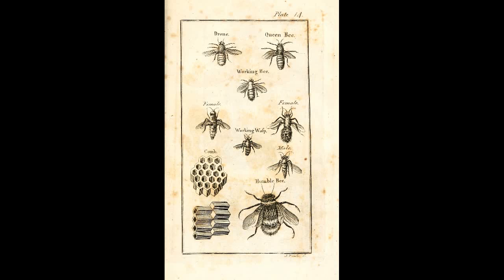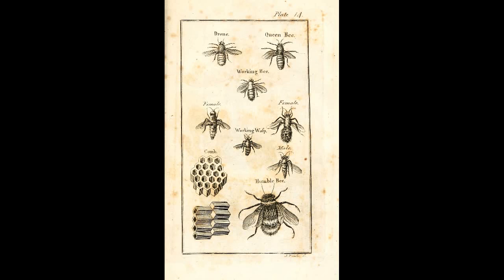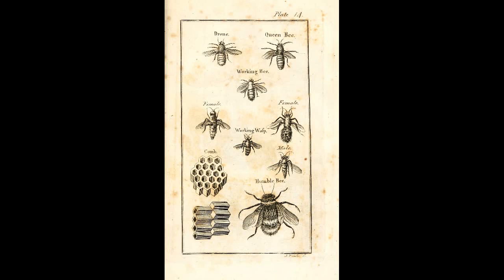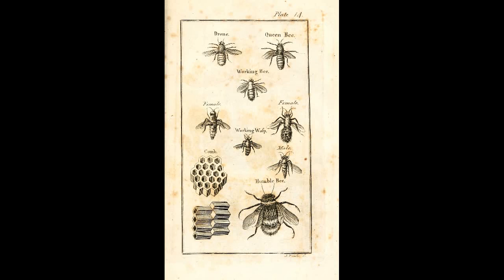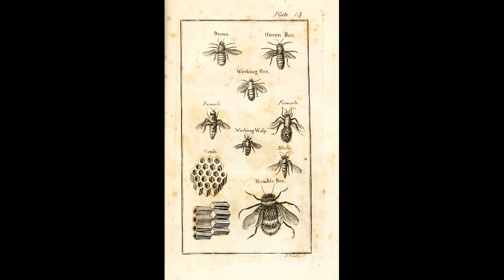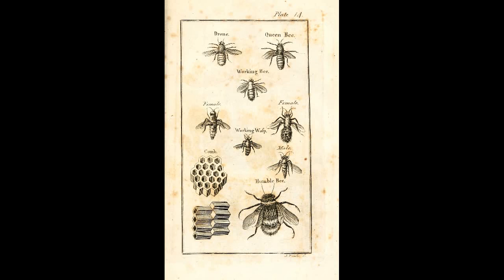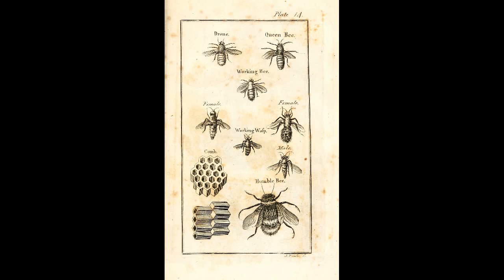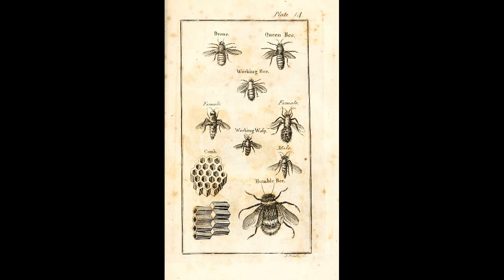Bee Domestication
sources

Mason, I. L. (2019). Honeybees. Encyclopedia of Animal Behavior.